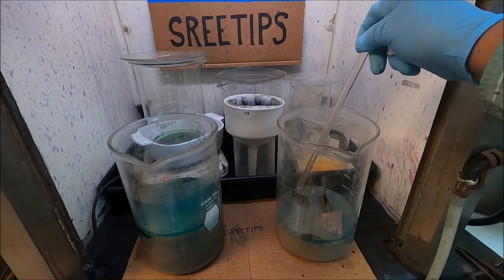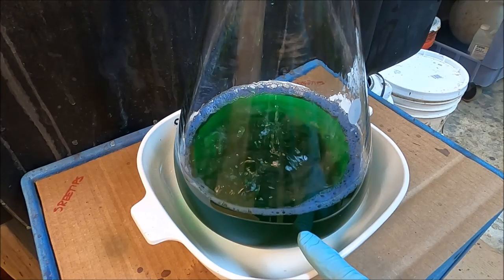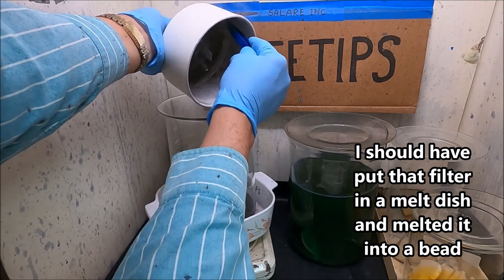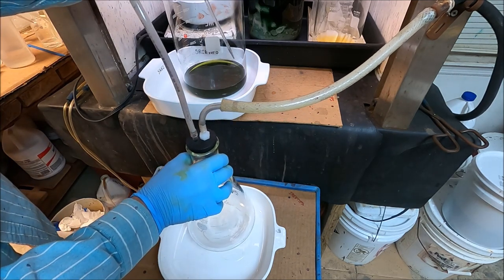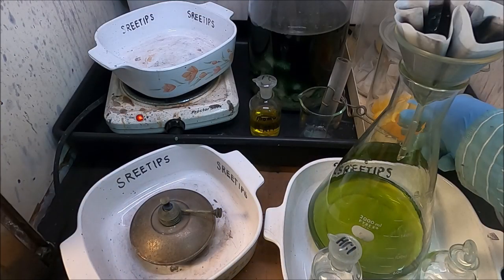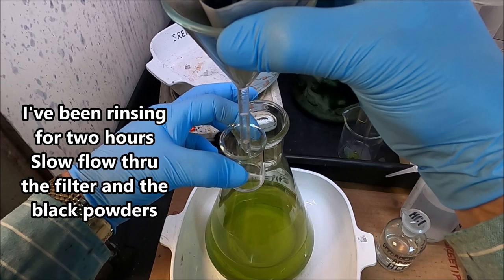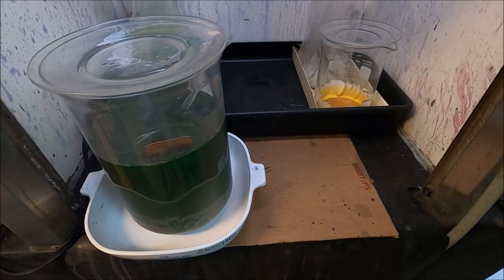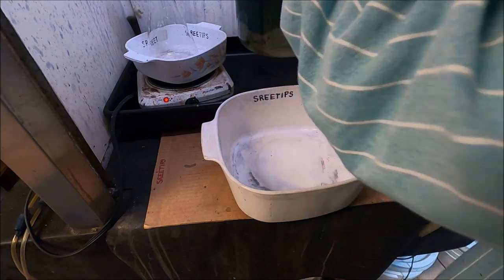Silver Cell Anode Filters Recovery and Refining Part 6